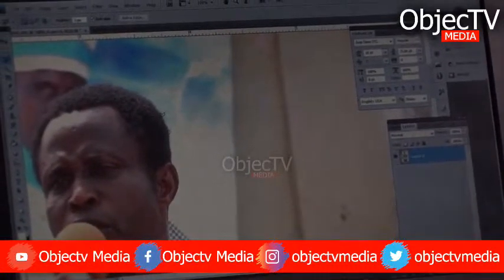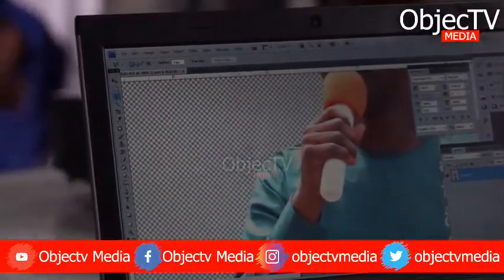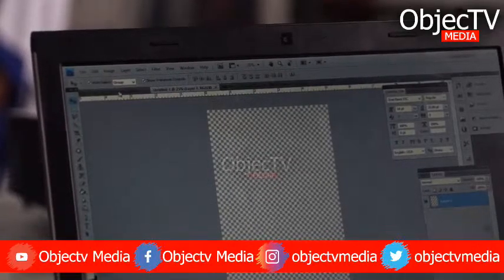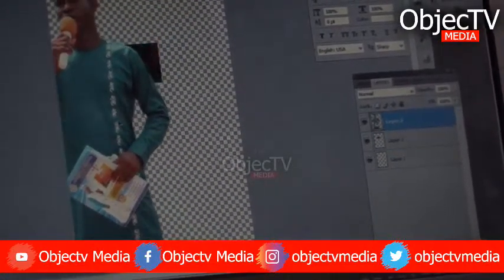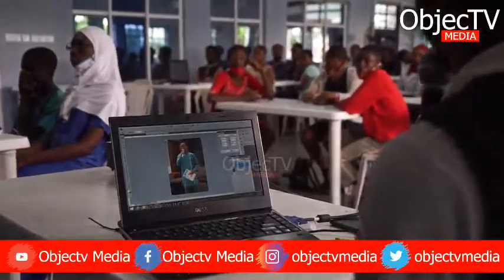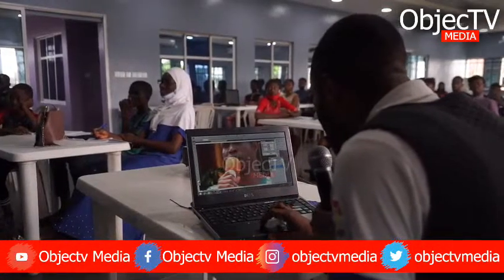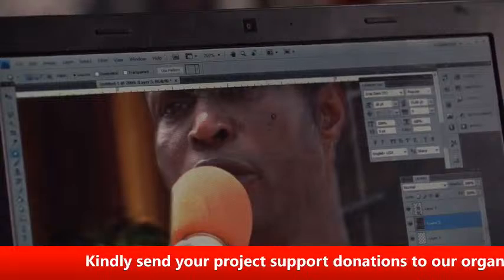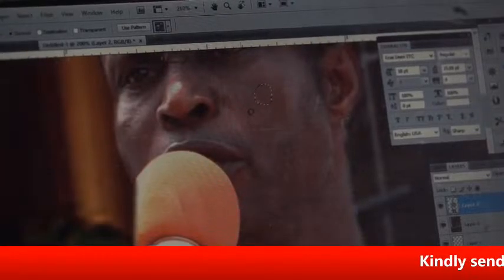Practical Session on Photo Editing with Adobe Photoshop - Day2 PushStart Training